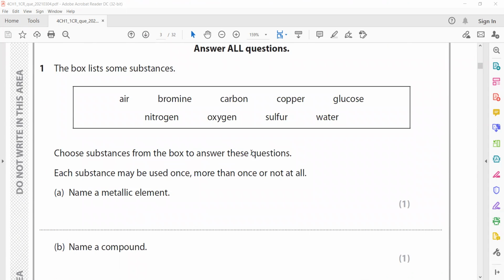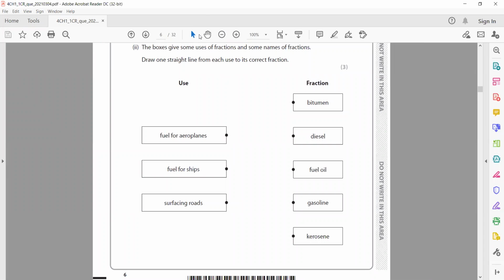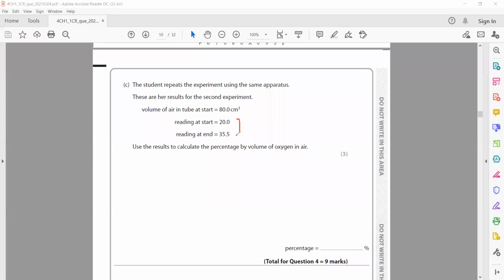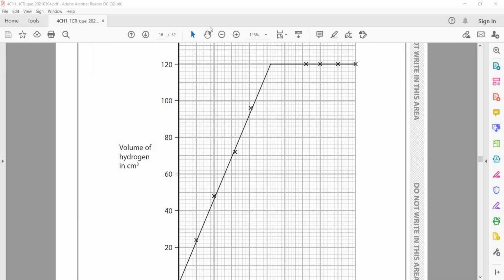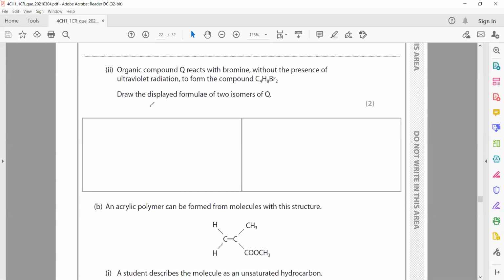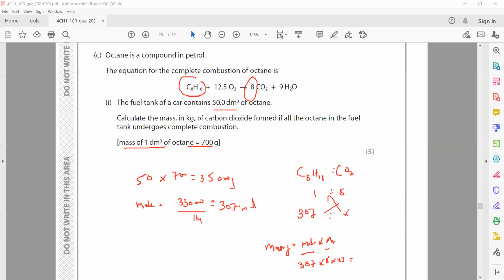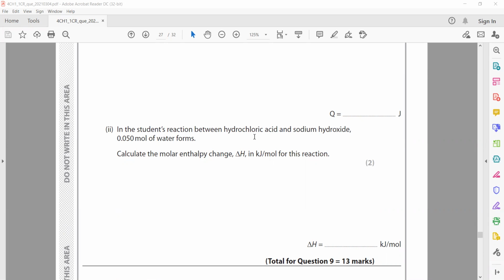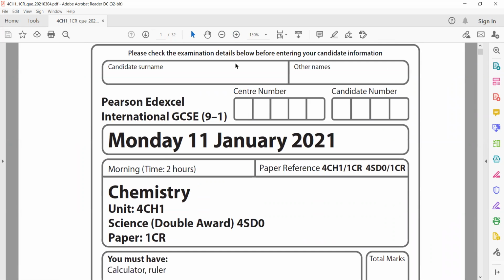Paper 1CR Edexcel IGCSE Chemistry January 2021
IGCSE Chemistry January 2021 paper 1CR